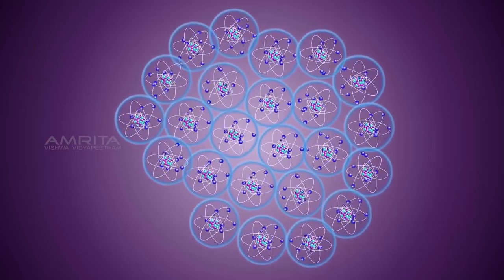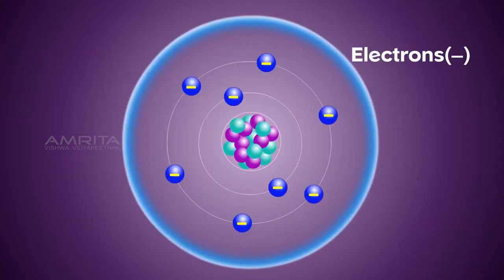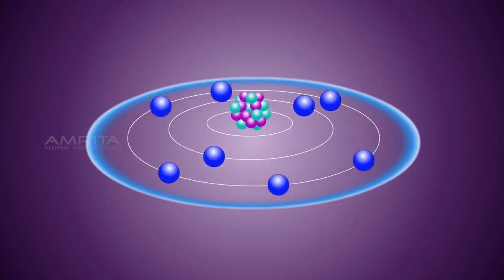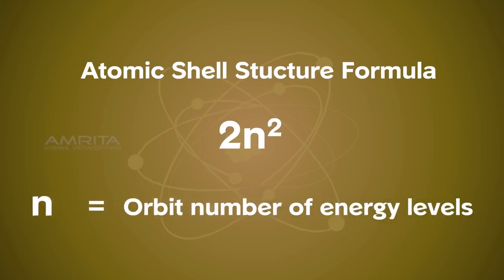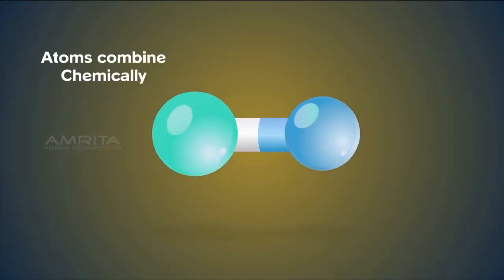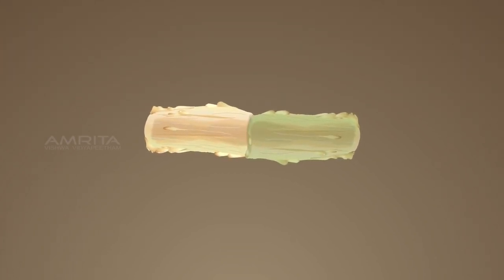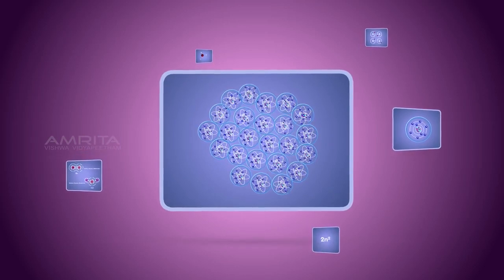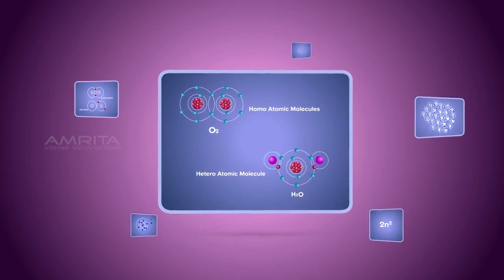Atoms and Molecules Class 9 Tutorial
Dileepmyphysics/CBSE/Grade 9/Atoms and Molecules